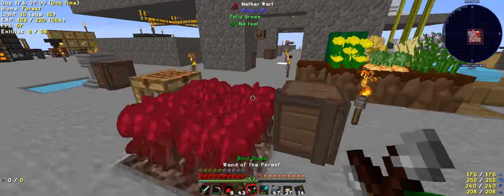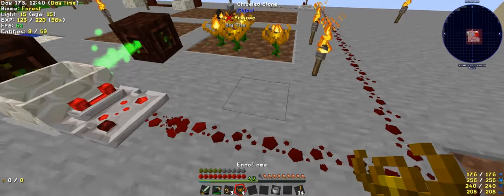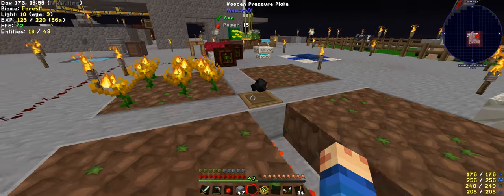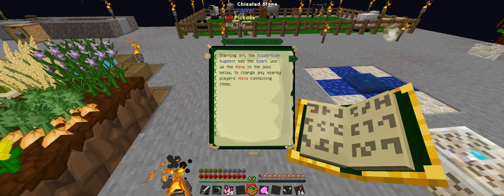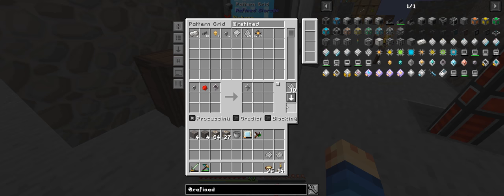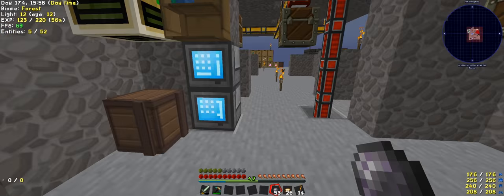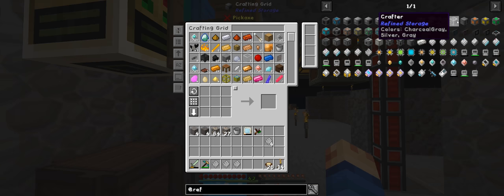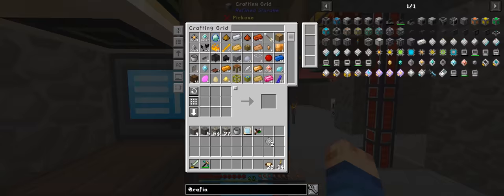Modern Skyblock 2 Ep 85 Refined Storage Upgrades